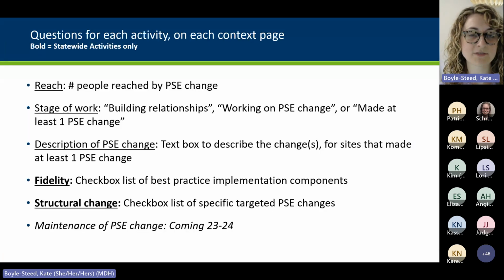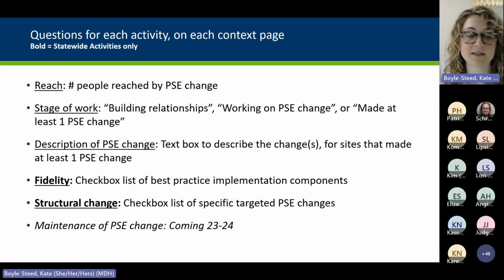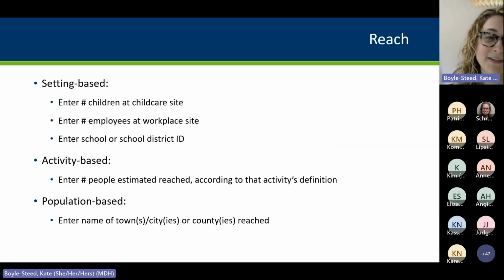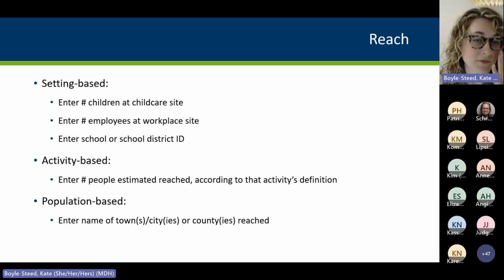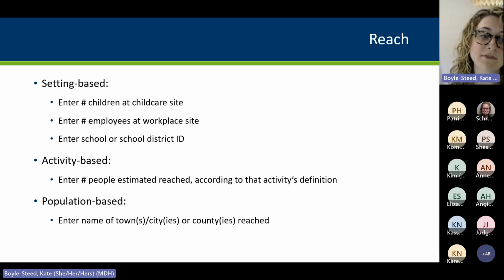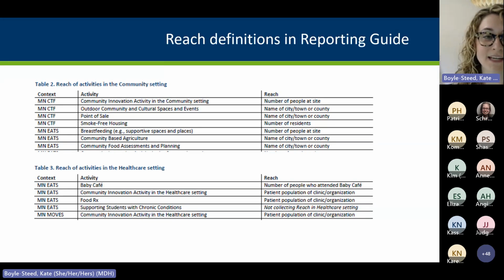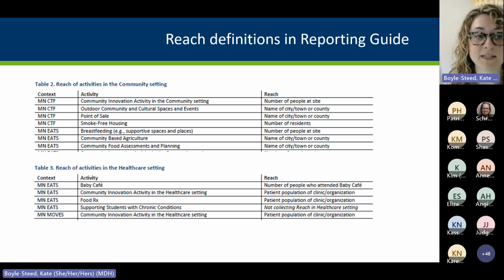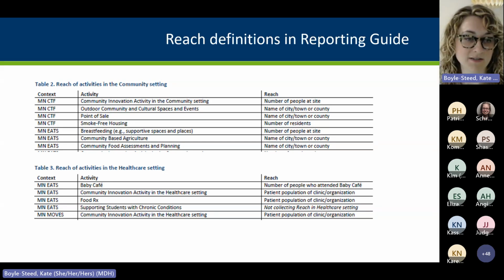Step 4 - Enter Information on Context Specific Form